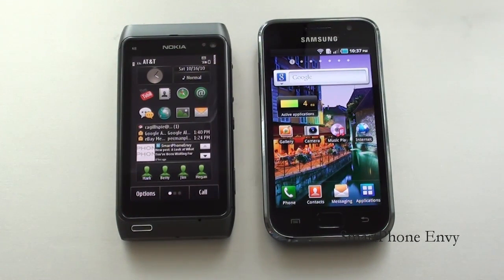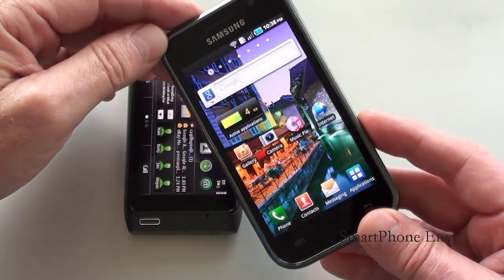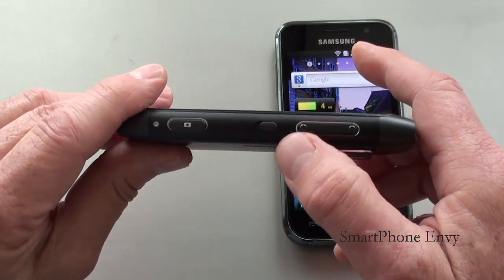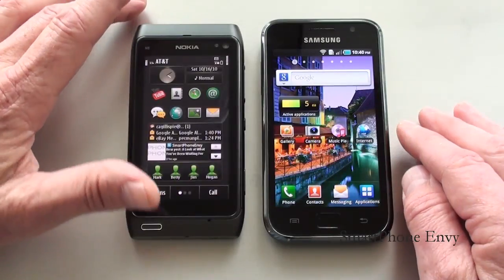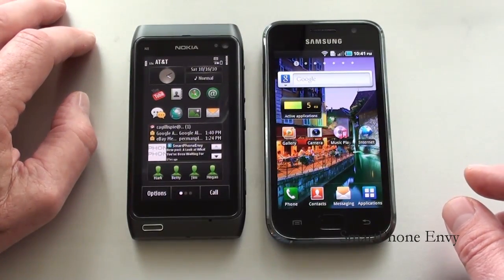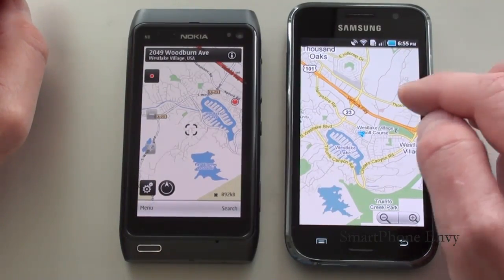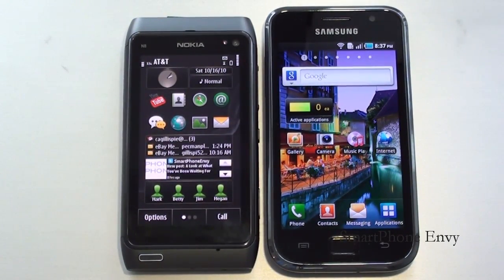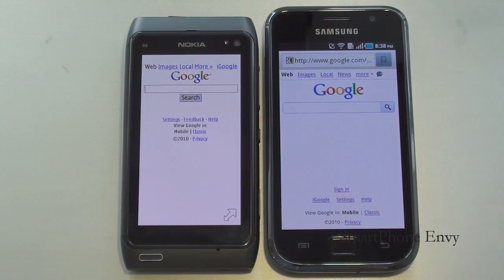Nokia N8 Vs Samsung Galaxy S Part 1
Hands on comparison Nokia N8 and Samsung Galaxy S -  Specs, Maps, Navigation and Unofficial Speed Test